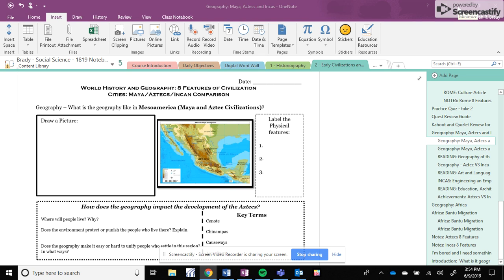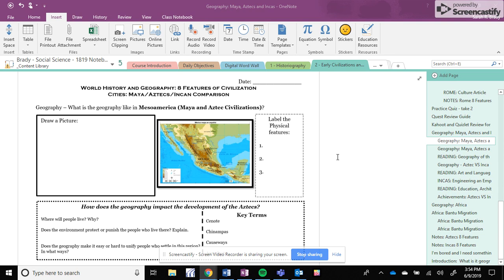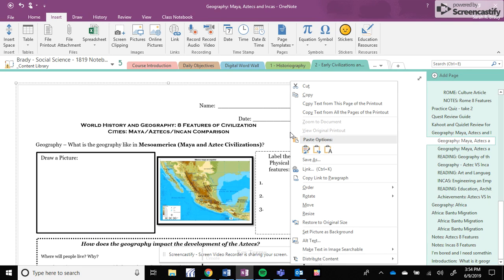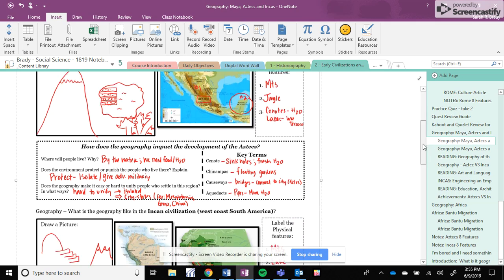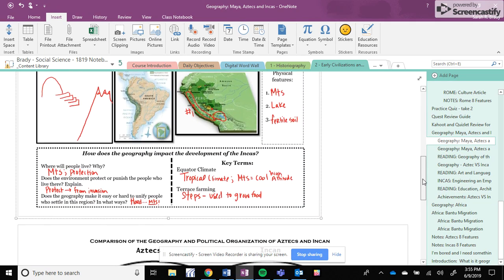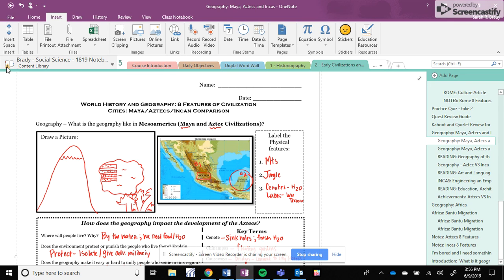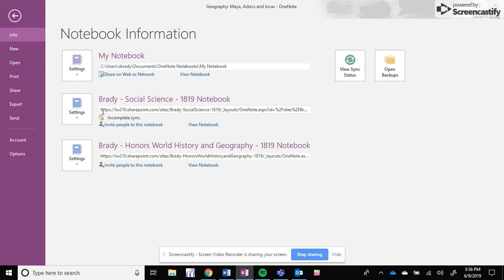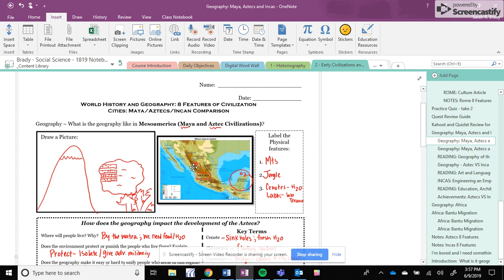Troubleshooting...where did my homework in OneNote go?